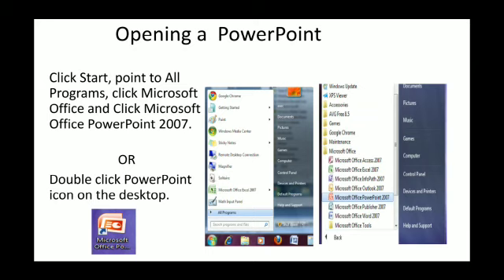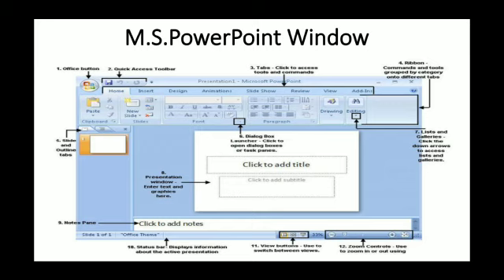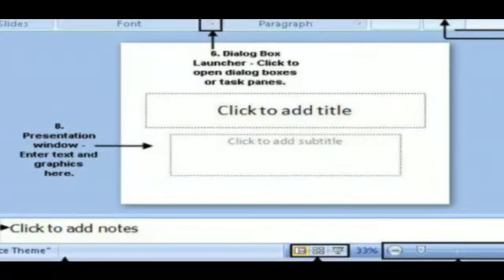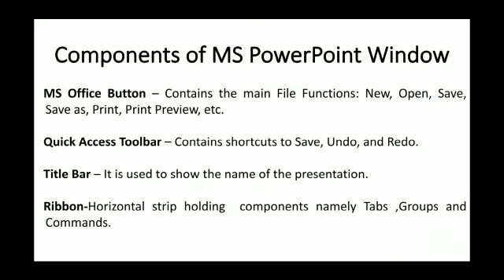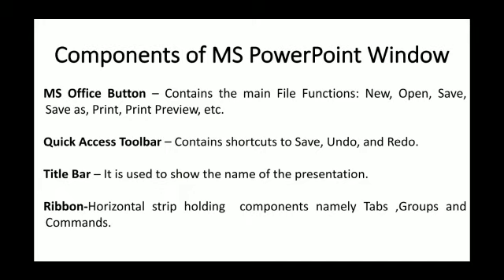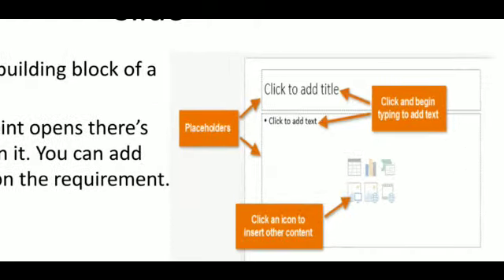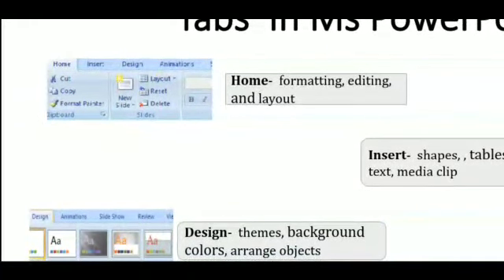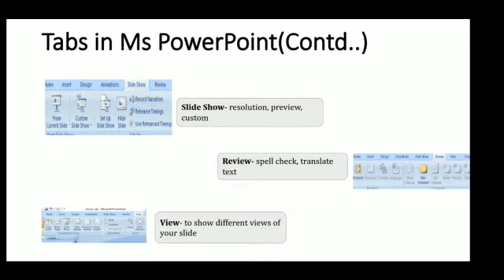CAB III Sem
Lecturer : Rajeshwari A